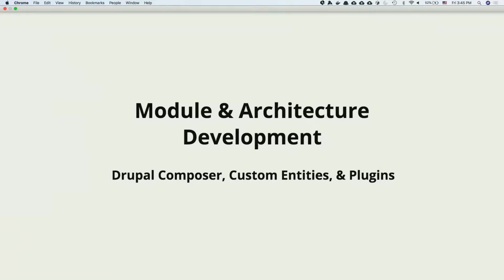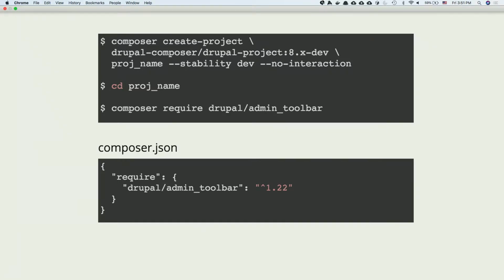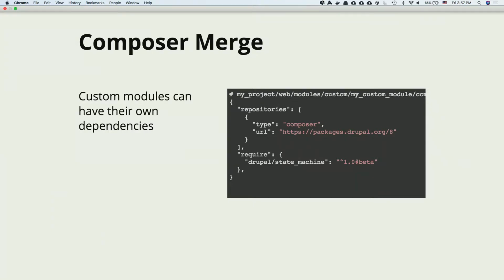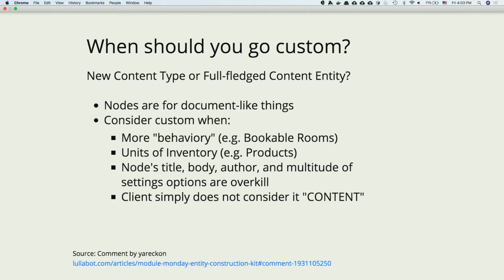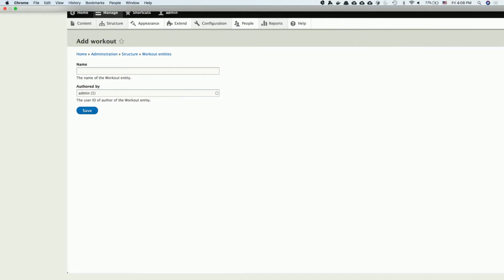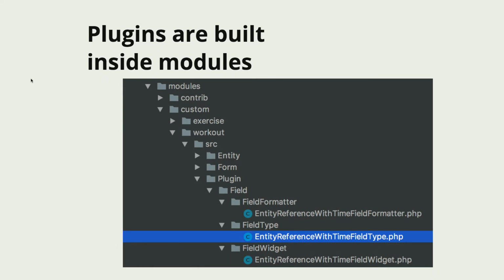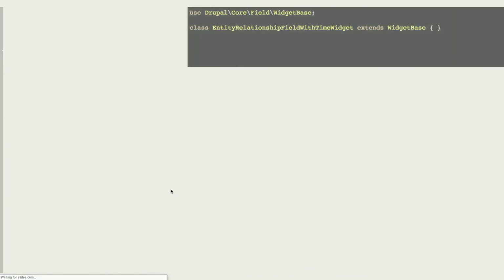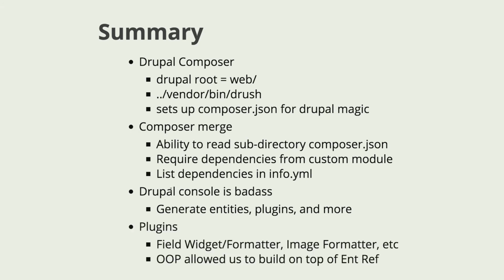Module & Architecture Development + Drupal Composer, Custom Entities, and Plugins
jcandan

We'll review some of my findings while learning and building web applications in Drupal 8.

We'll go over architecture options for web applications built in Drupal 8. Modern PHP dependency management with Composer, Content Entities vs Nodes and when each is appropriate. We'll look at some excellent combinations of contrib modules and glue code to create flexible architectures.

Though extensive experience with these is not necessary, you are at least familiar with:

OOP PHP
D7/D8 Module Development
Composer
You are interested in grasping:

Composer for Drupal 8
Custom Entites
Complex relational architectures
Bonus:

Composer for custom modules
Custom fields via Plugins
Drupal Console badassery
Hope to see you at my session!